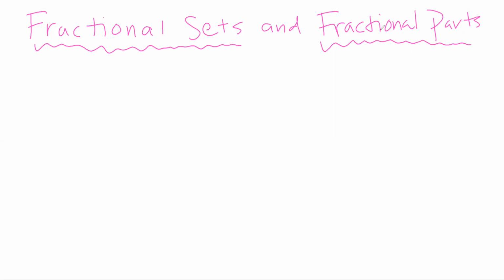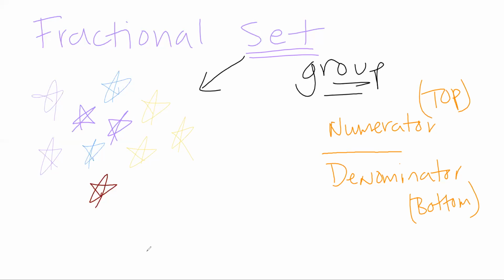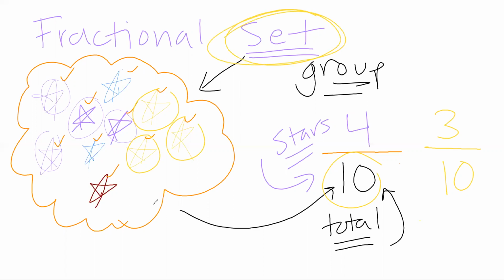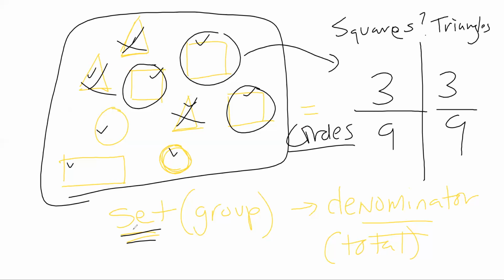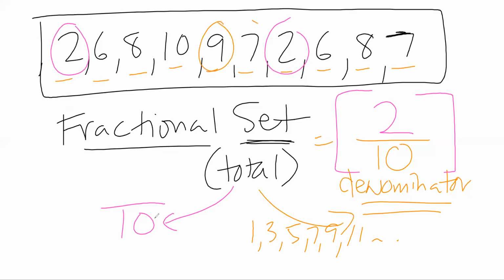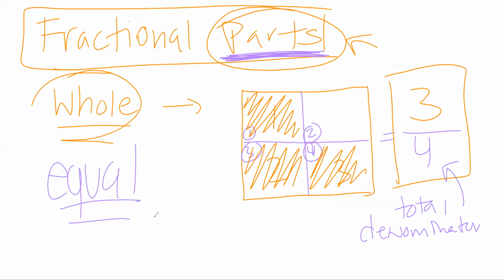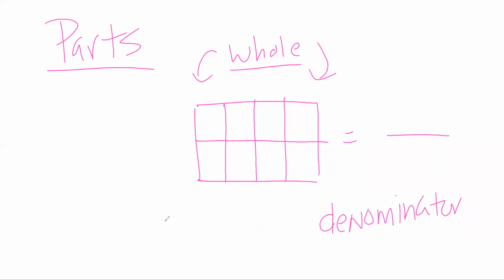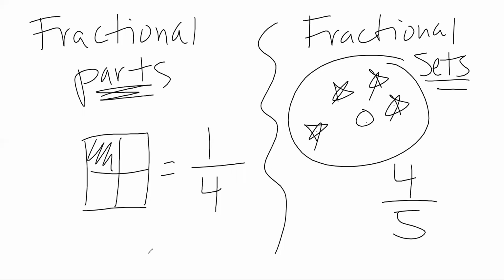Fractional Sets and Fractional Parts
What is the difference when it comes to Fractions?